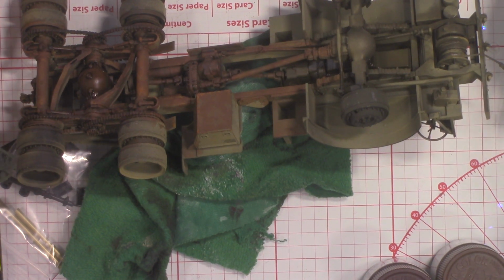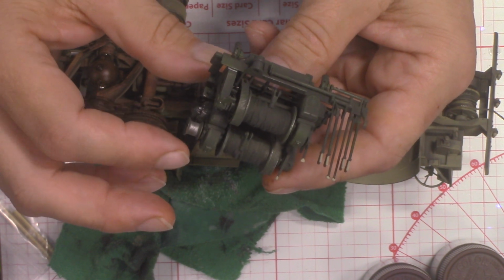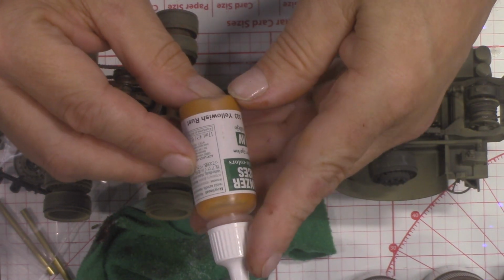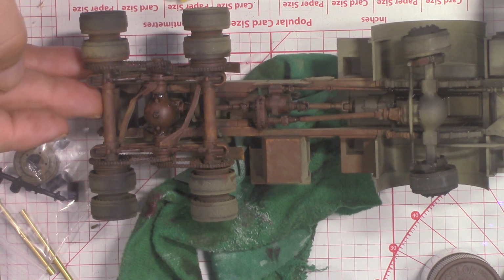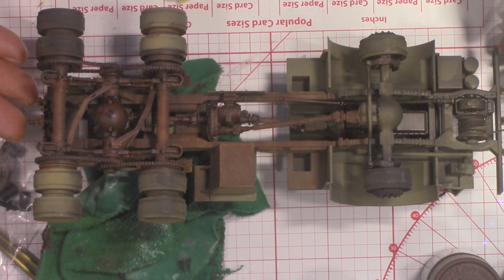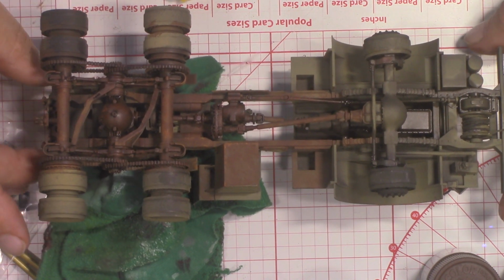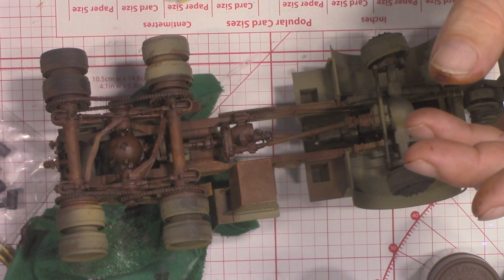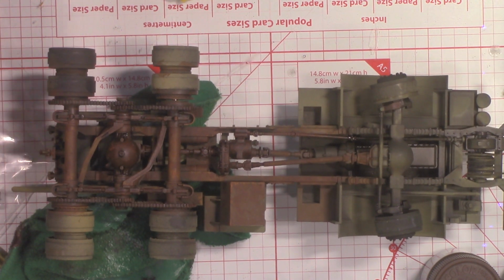Tamiya 1/35 Dragon Wagon Update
Starting to weather the underbelly of the cab.